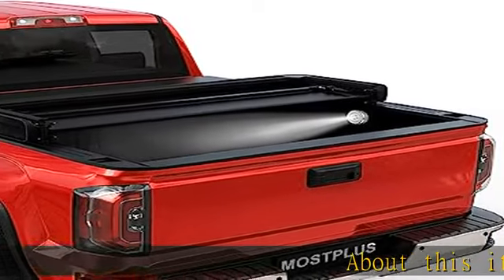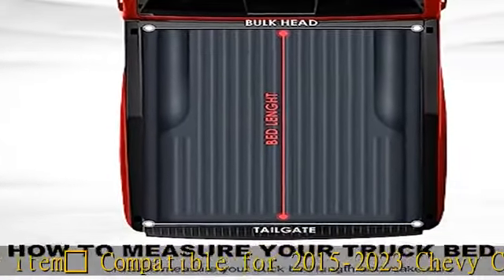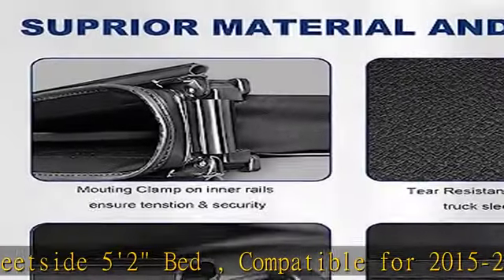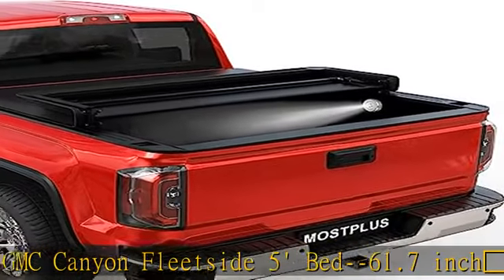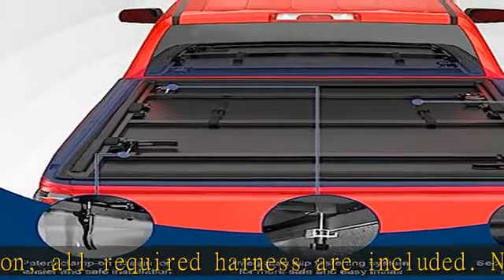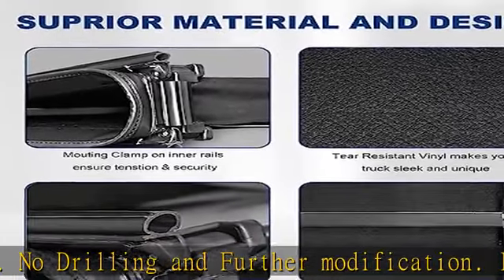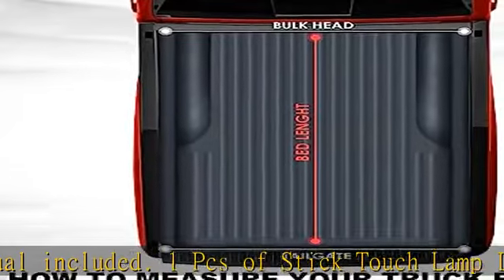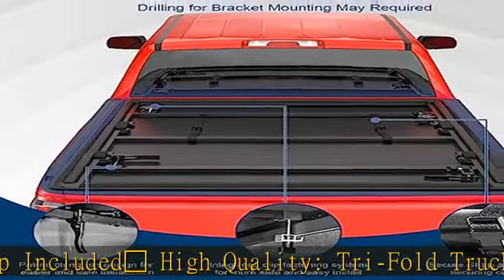MOSTPLUS Tri-Fold Hard Truck Bed Tonneau Cover On Top Compatible for 2015 2016 2017 2018 2019 2020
MOSTPLUS Tri-Fold Hard Truck Bed Tonneau Cover On Top Compatible for 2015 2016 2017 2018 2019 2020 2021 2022 Chevy Colorado GMC Canyon Solid (5.2 FT Feet Bed)